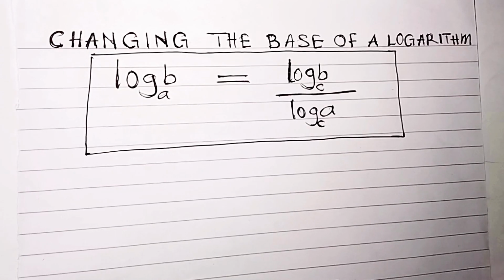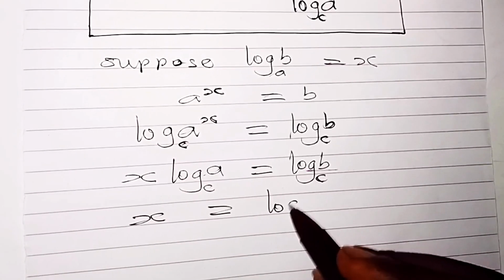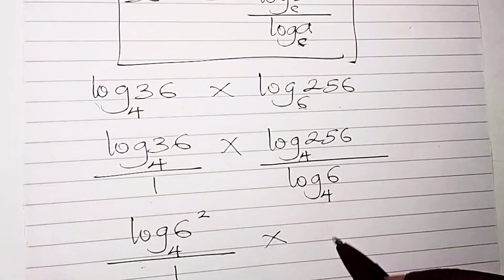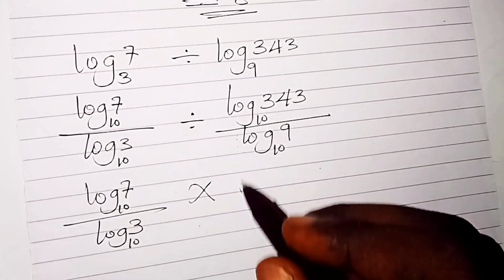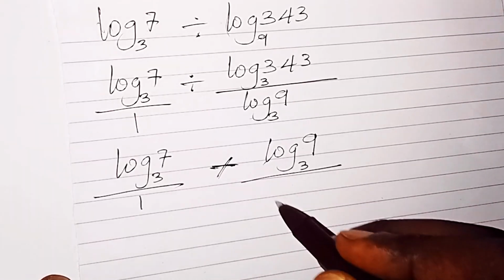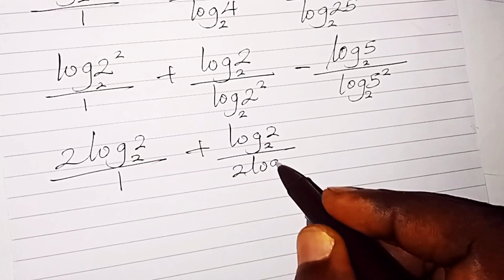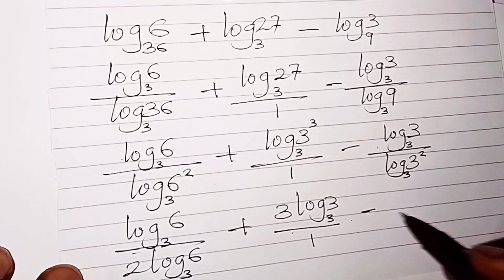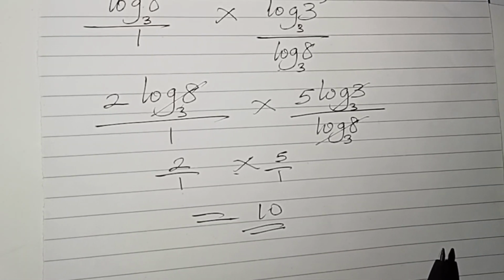Logarithm Base Change | The Ultimate Shortcut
Logarithm Base Change | The Ultimate Shortcut. This video explicitly explained how to change the base of a logarithm